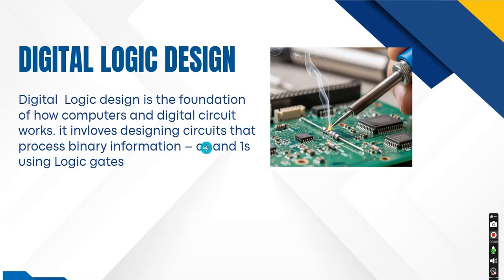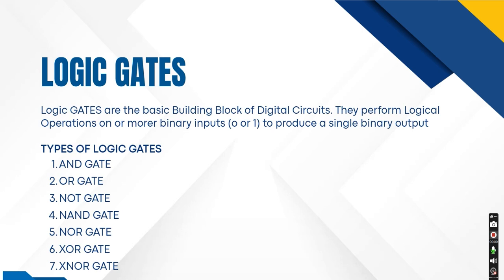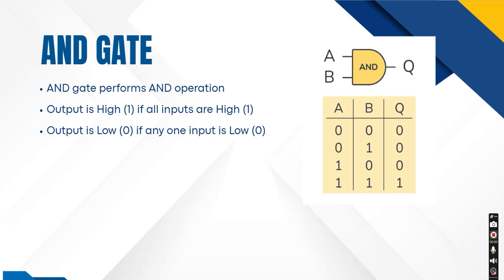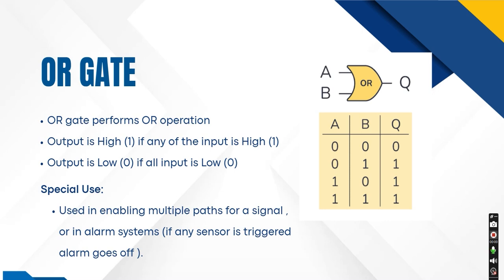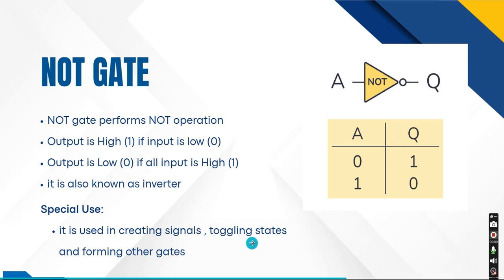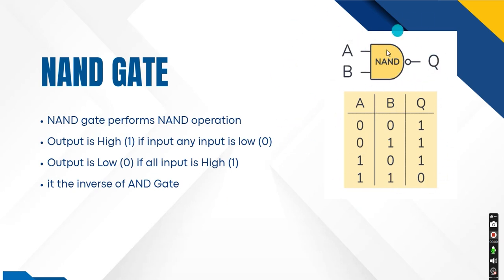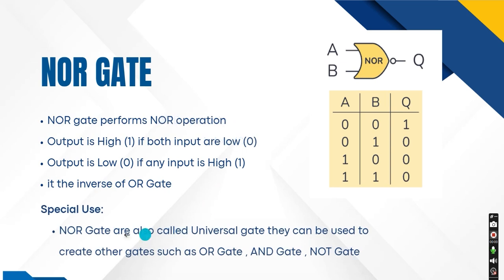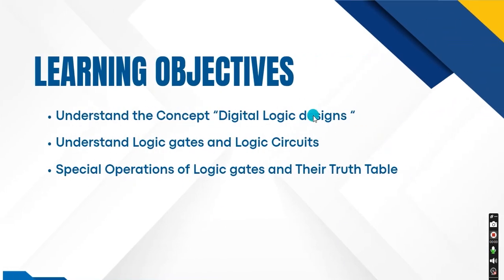Intro to Logic Design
In this video, we introduce Logic Design by focusing on logic gates, truth tables, and Boolean functions — the core building blocks of digital systems.

This lesson is ideal for students in computer engineering, electrical engineering, and computer science.

📌 Topics covered:

Basic logic gates (AND, OR, NOT, etc.)

Truth tables

Boolean functions and expressions

How logic gates model real systems

📚 Ideal for: Logic Design, Digital Electronics, Computer Engineering